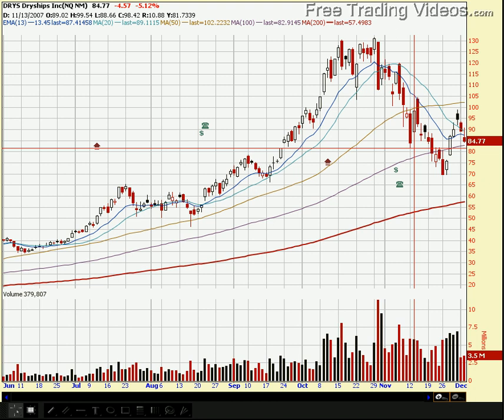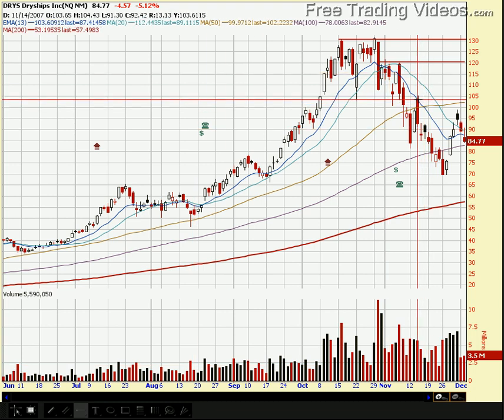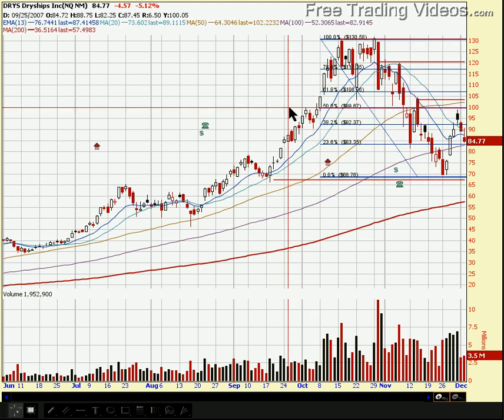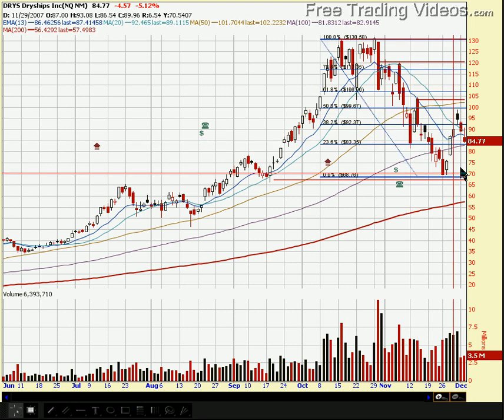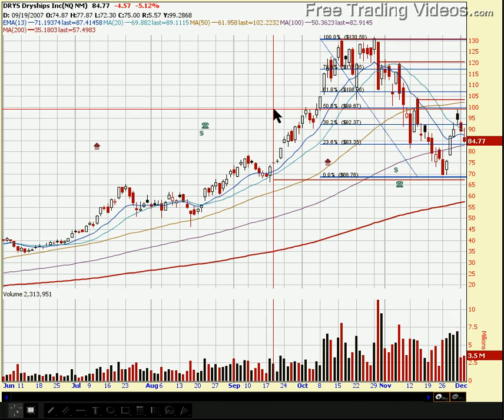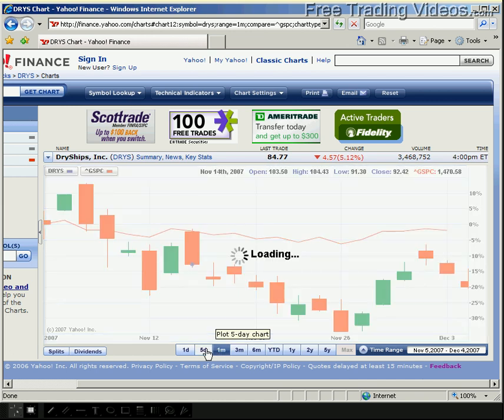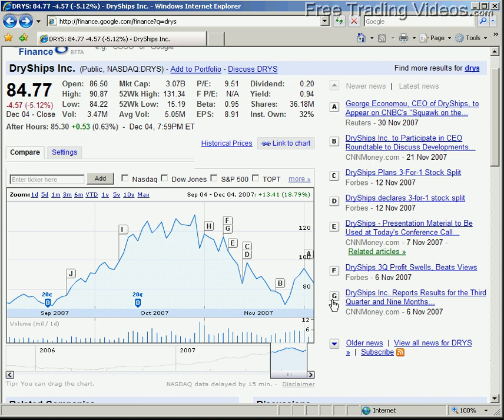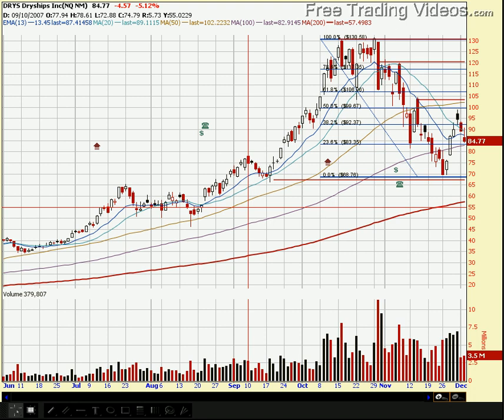DRYS Technical Analysis, Free Trading Videos.com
This is a technical analysis of DRYS and some ideas on researching a stock. I hope this is helpful to some.